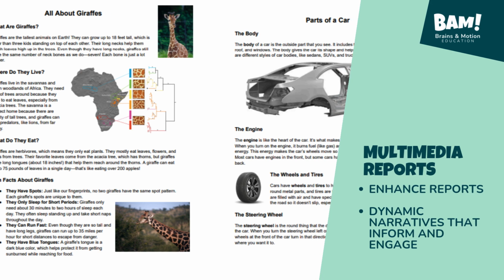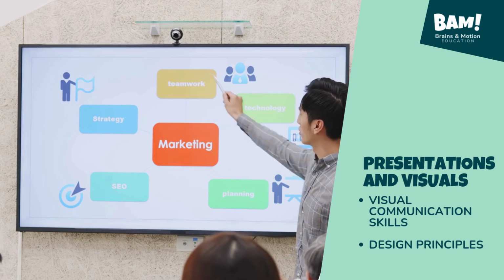Digital Storytelling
Join us for Digital Storytelling!

In this dynamic class, students learn to blend art and information, transforming ordinary reports into multimedia masterpieces.

Through hands-on lessons, they'll discover how to use design software, integrate visuals, and structure content for impact.

Students will not only improve their technical skills but also learn to communicate ideas clearly and creatively.

From crafting engaging slideshows to designing interactive reports, they'll gain the tools to captivate any audience.

Whether for school projects or personal exploration, this course empowers young designers to express their insights with confidence and style.

Join us and elevate your presentation game!